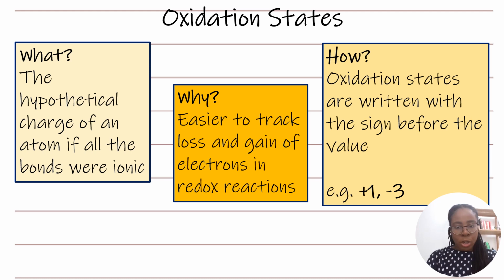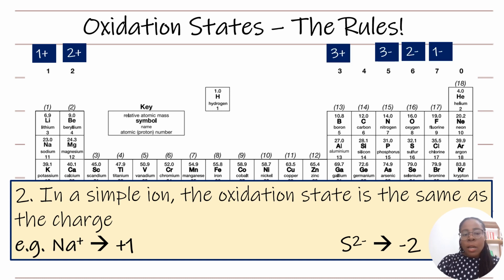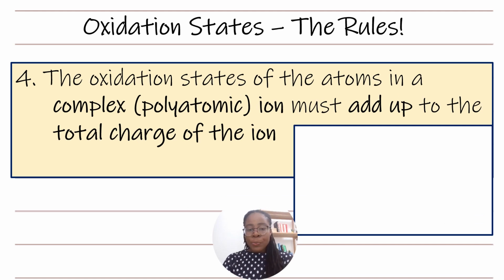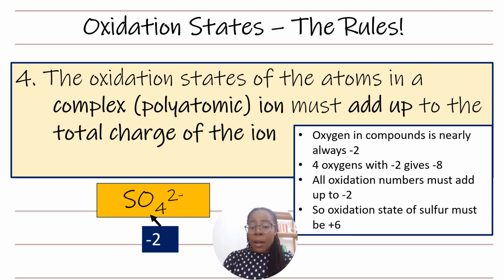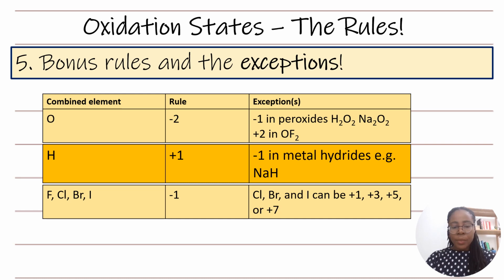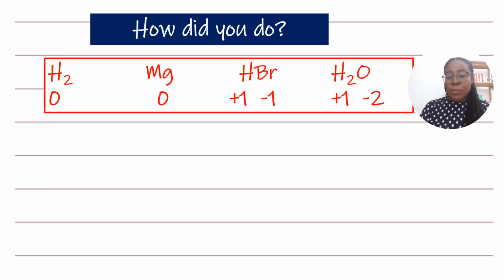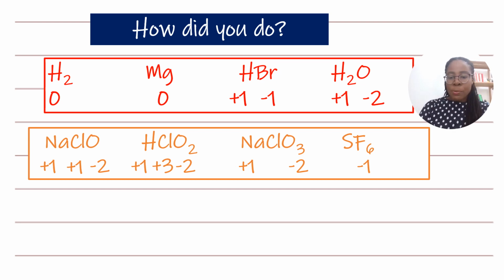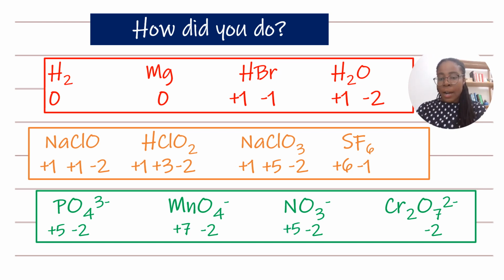Oxidation States | Chemistry A/AS Level | IB SL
A mini lesson on assigning oxidation states